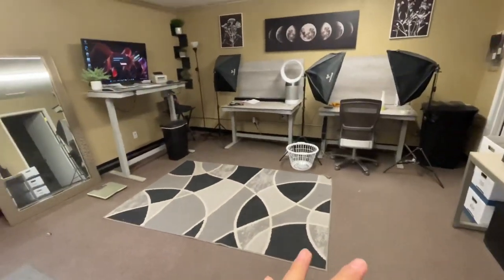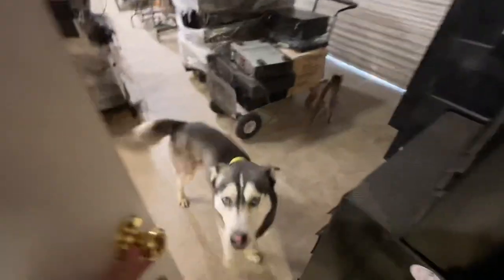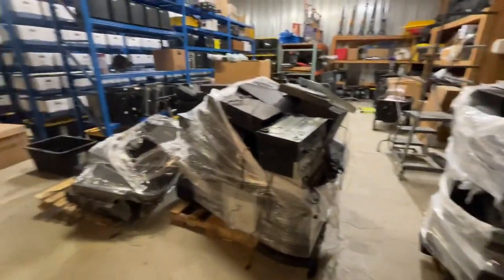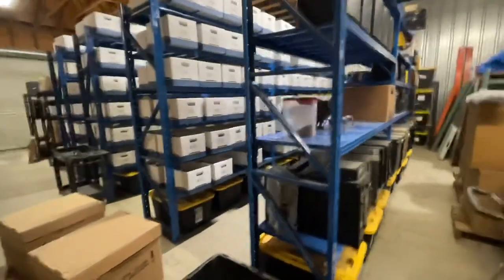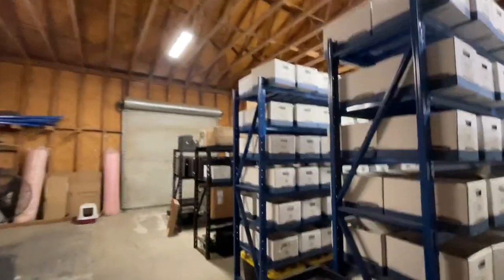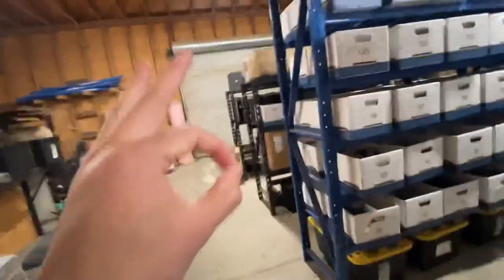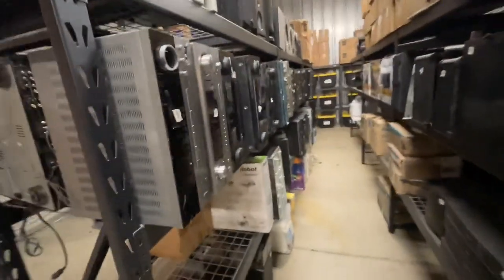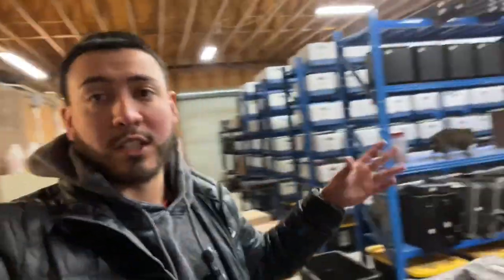If you can’t make $1,000 a week on eBay, watch this!! PART TIME friendly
Hi my name is David and I’m gonna teach y’all how to be the best resellers y’all can be!

PODCAST-

LOWBALL KINGZ AND QEENZ FB GROUP

-EBAY STORE